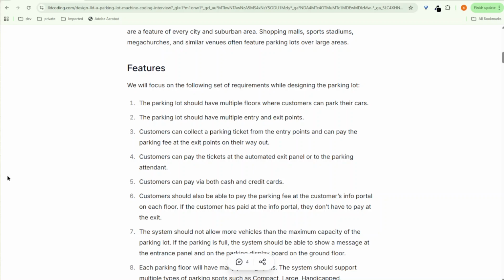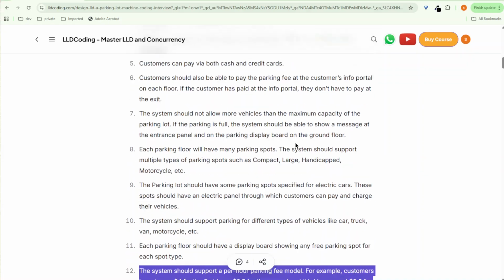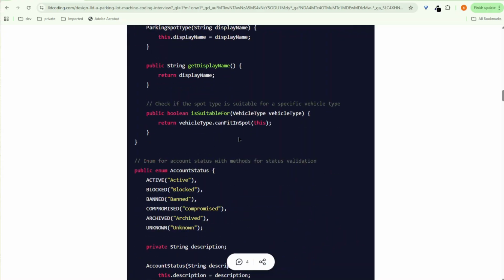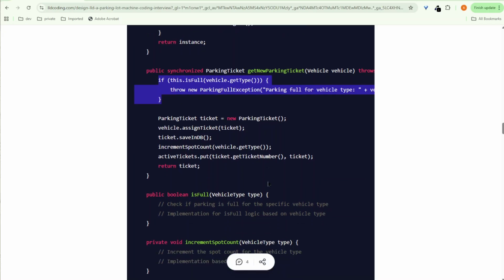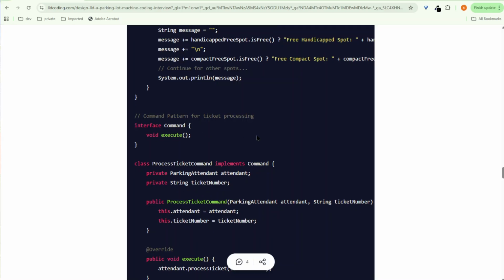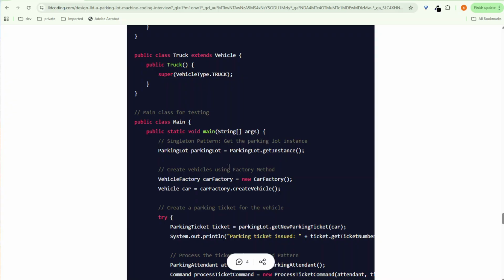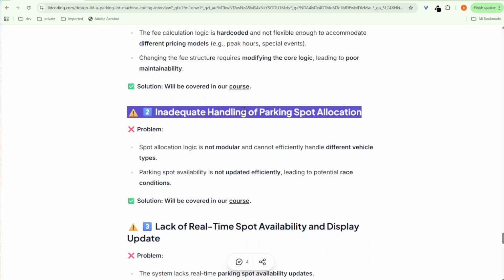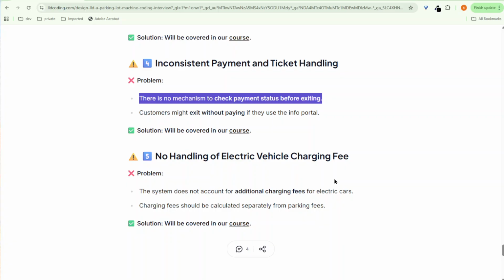Design (LLD) Parking Lot - Machine Coding Interview | LLDcoding.com